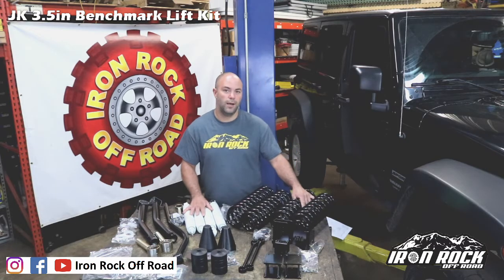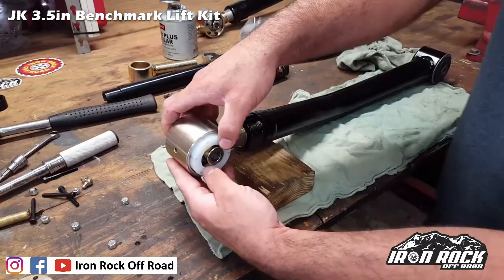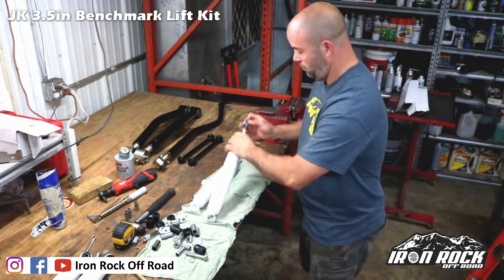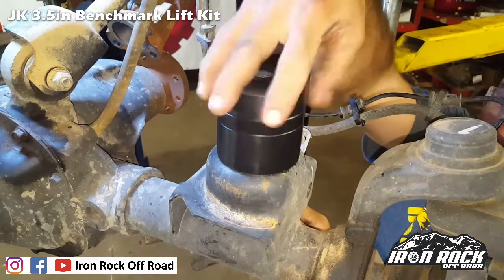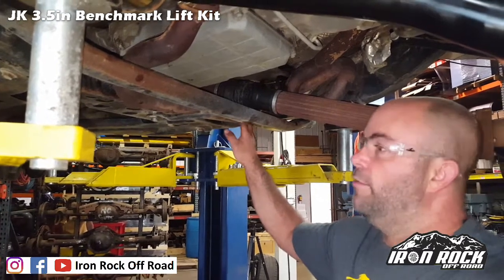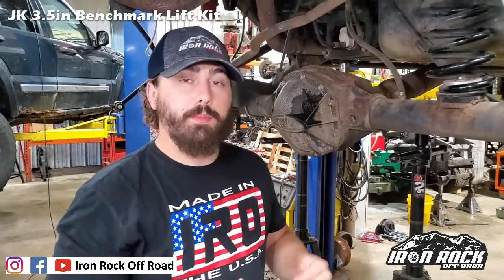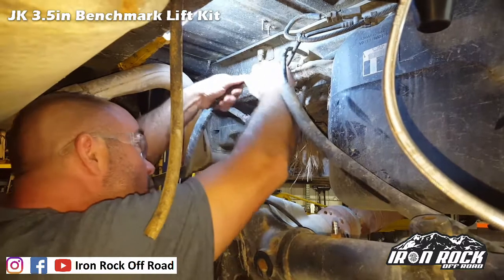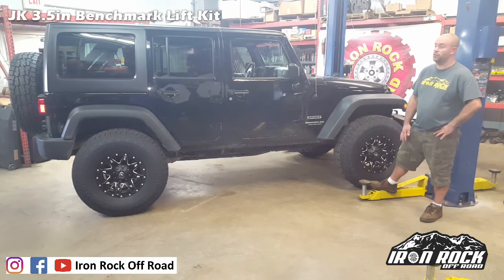JK 3.5" Lift Installation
@IronRockOffRoad Presents: JK 3.5" Benchmark Lift installation.  It's a straight forward design that you can install yourself!  So grab some buddies and beers and get in that garage!

Music is:
“All The Way Up” by eddy